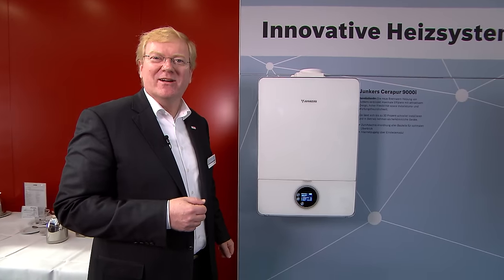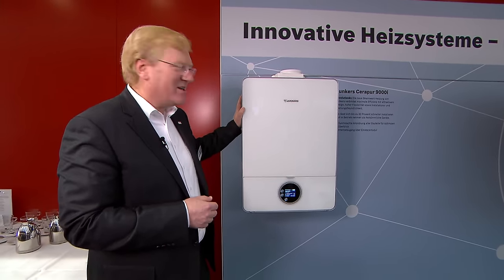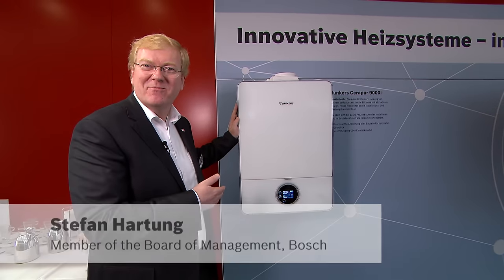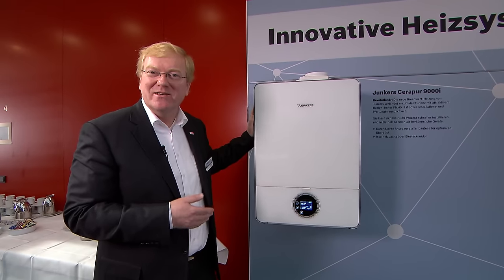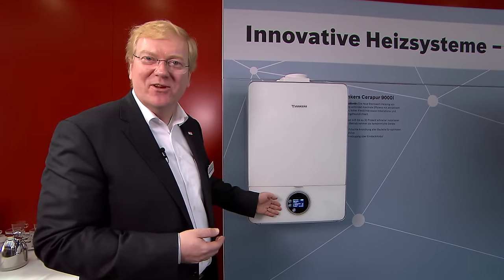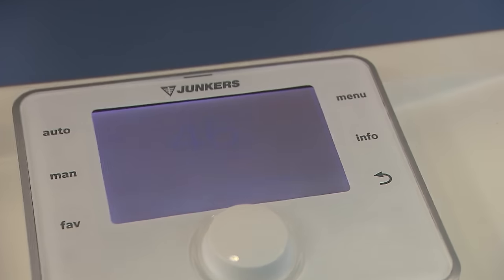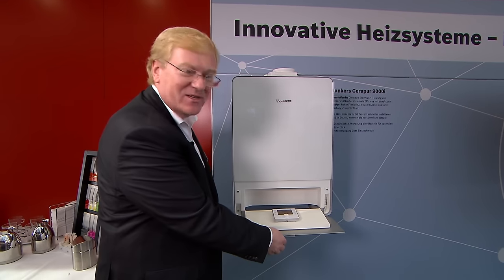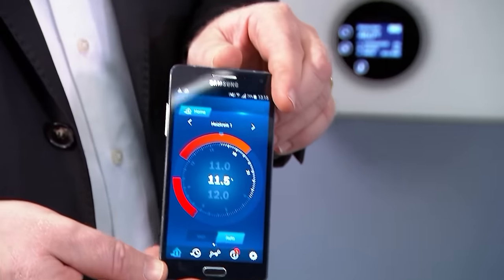Intelligent heating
The new Bosch Thermotechnology intelligent heating system is web-enabled as standard and can be conveniently operated from anywhere via intuitive apps.